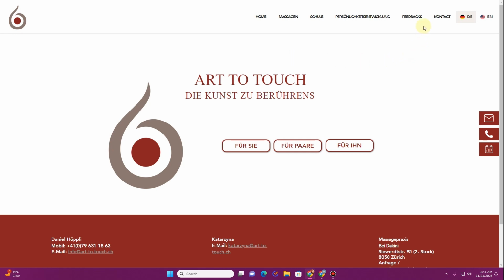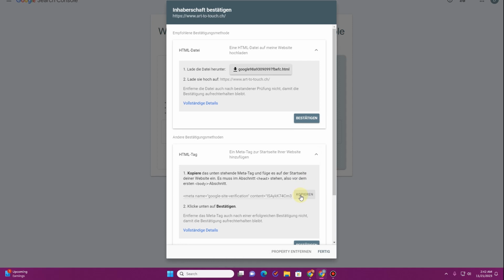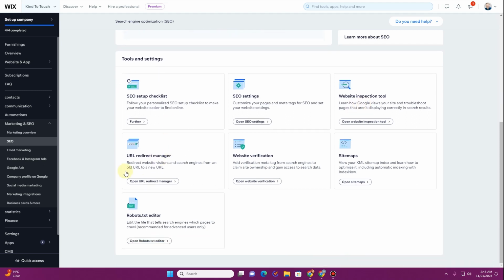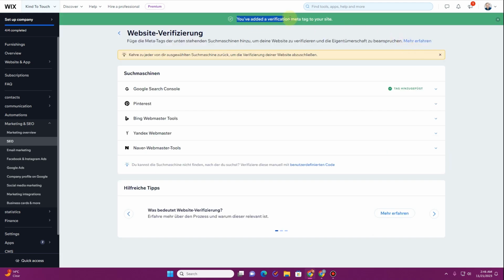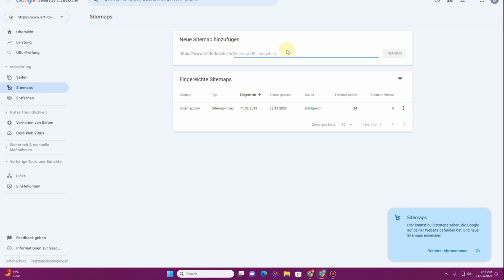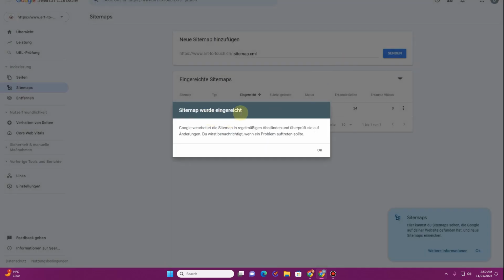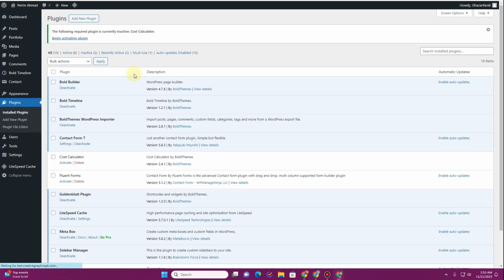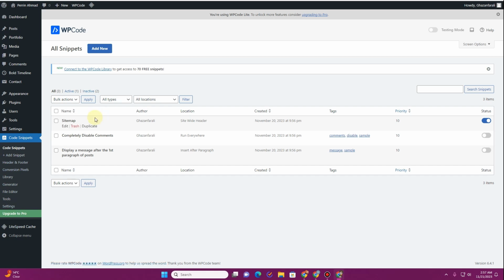How to submit wordpress website in google search console | SEO | WordPress tutorial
How to Add WordPress Site to Google Search Console | Submit WordPress Website in Google Search Console

Here in this video we will learn how to add and verify wordpress site in google search console in a step by step manner.